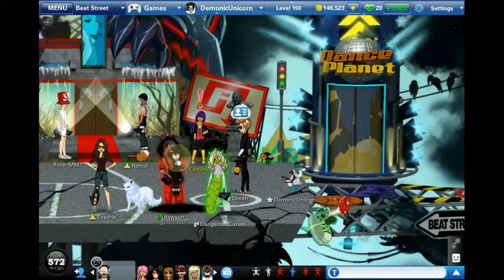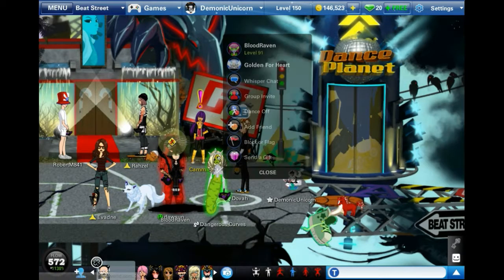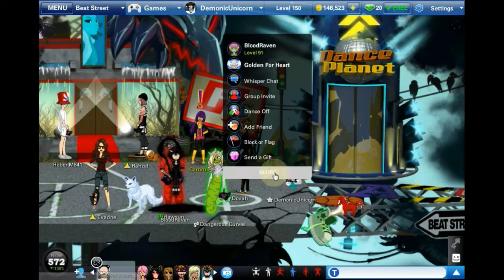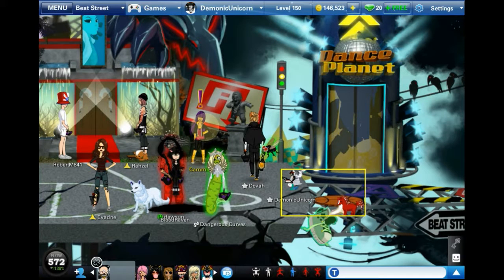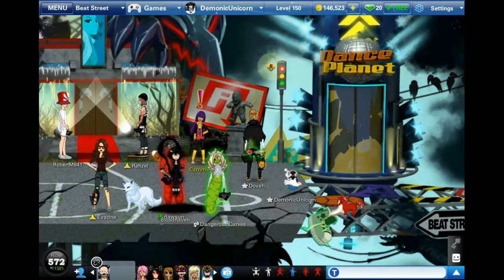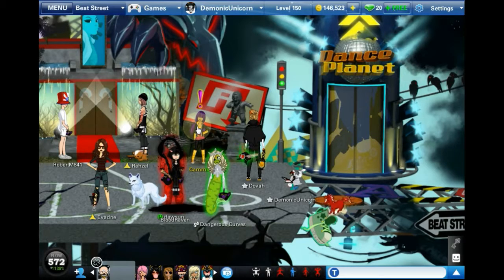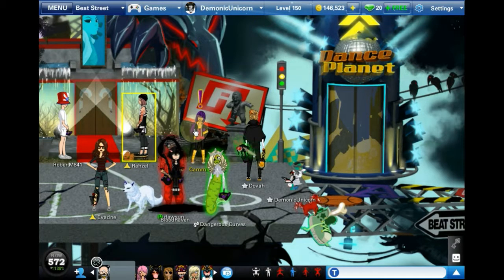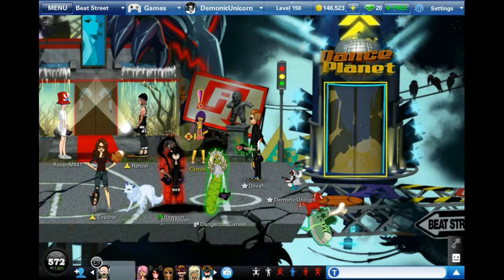How to get treats all the time in Ourworld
Trick or Treat basket trick. Shout out to whoever was in the public chat and told me this trick, we all owe you one.